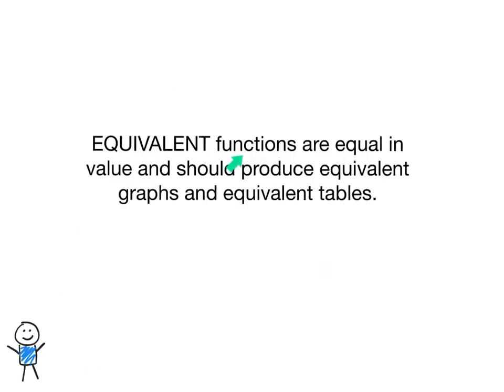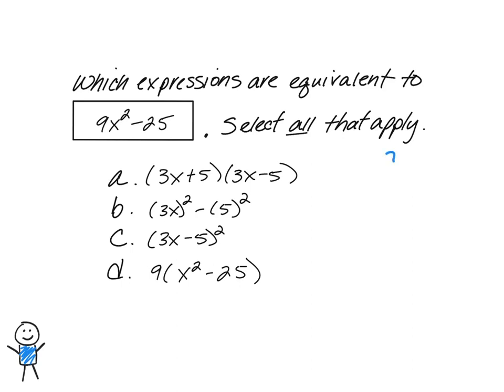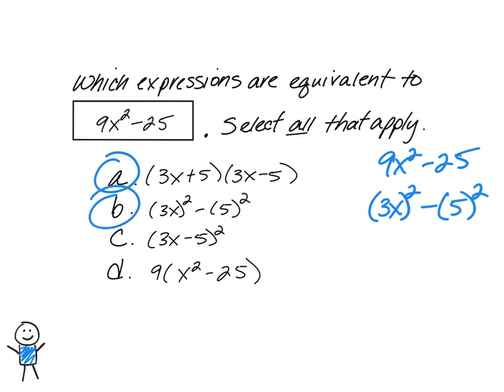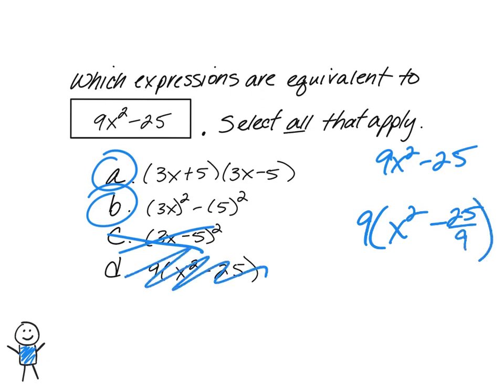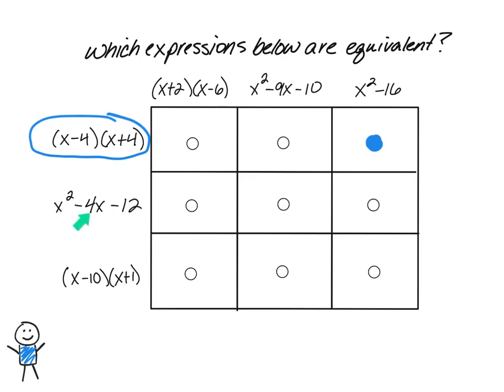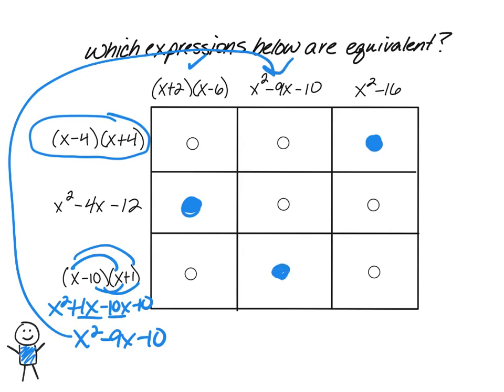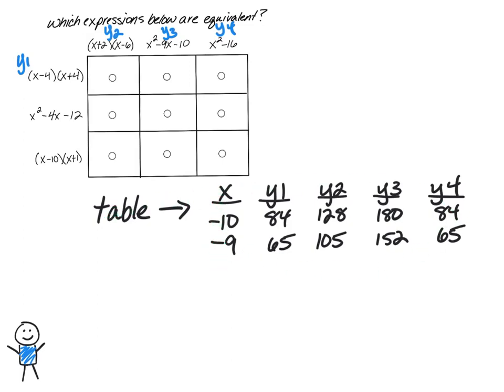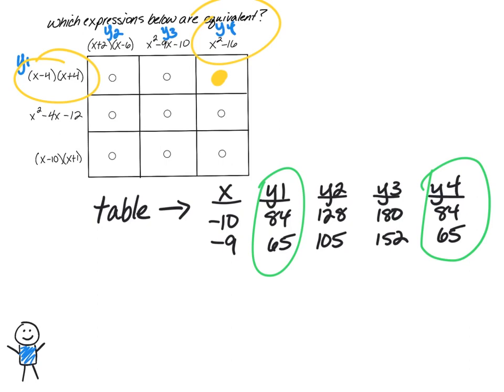Equivalent Functions : Unit 8: Part 3